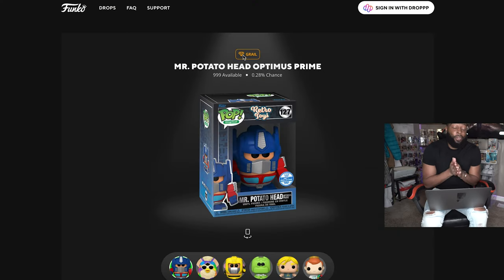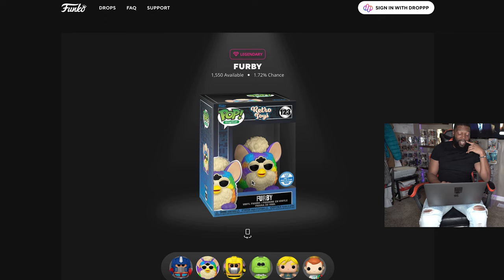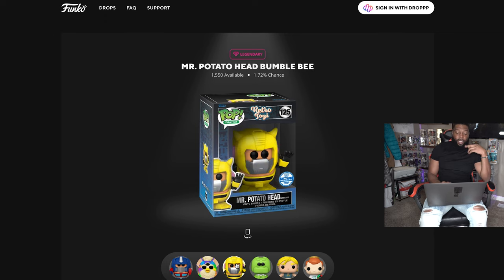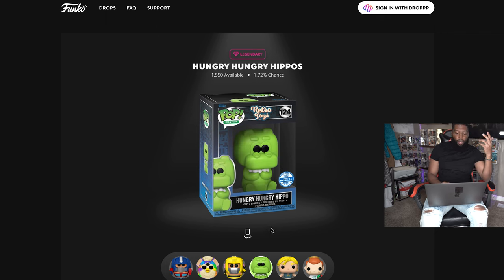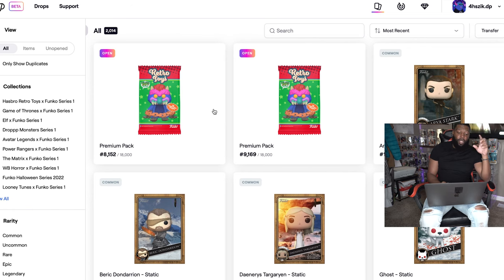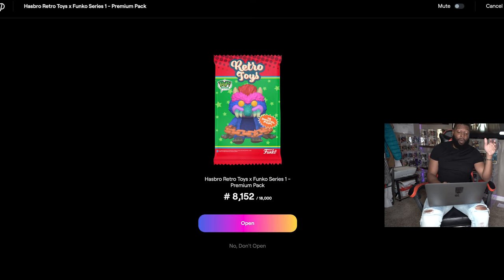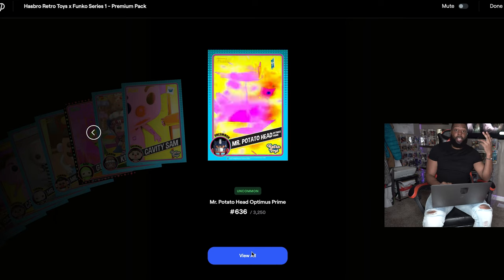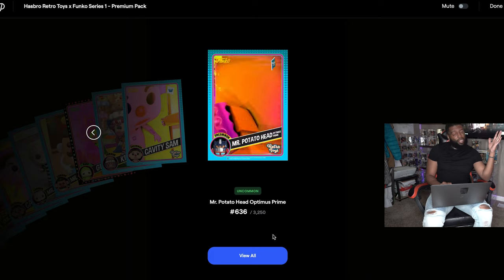Retro Toys x Funko NFT Pack Opening